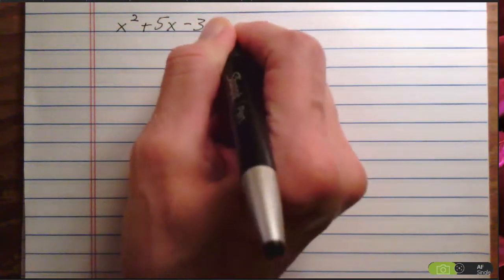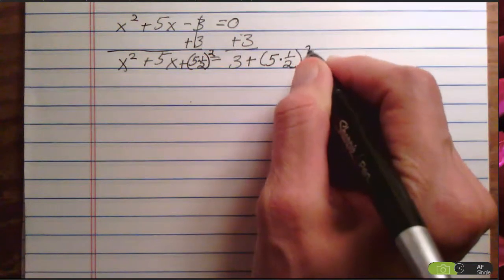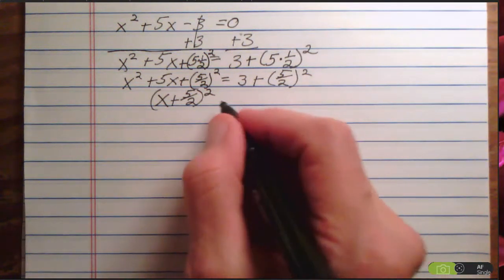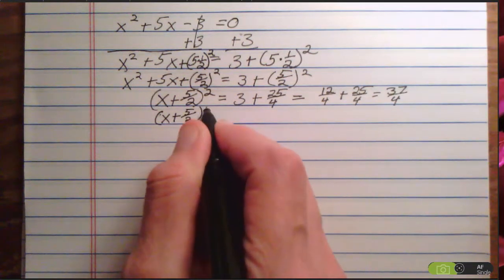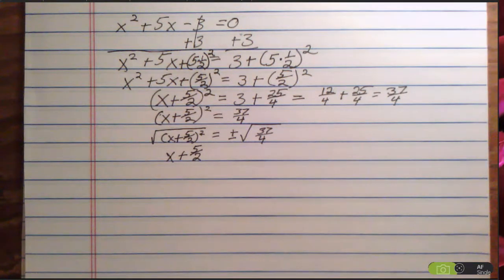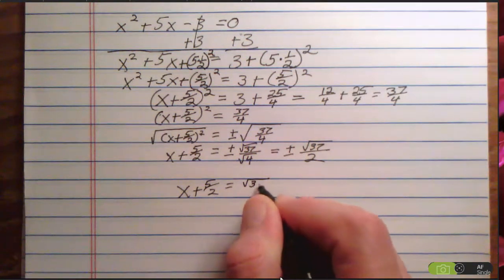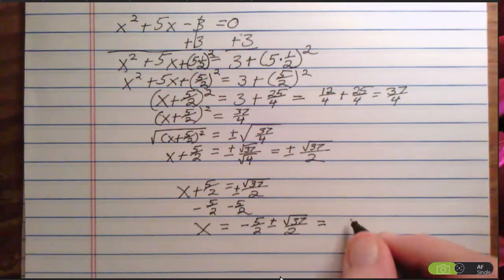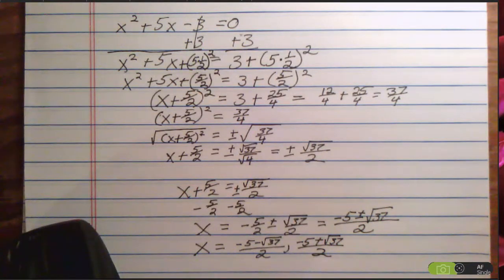Completing The Square: Moderately Difficult. Video 2 of 4. Captioned.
Completing The Square: Moderately Difficult. Video 2 of 4.

Created and captioned with Camtasia Studio.  Also used:  Ziggi HD Document Camera and GameCom 780 headset.